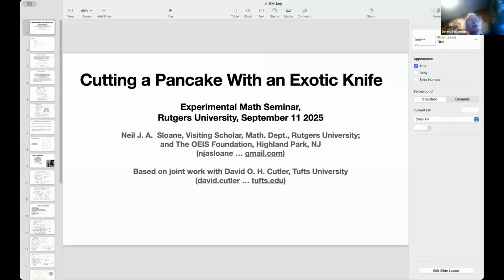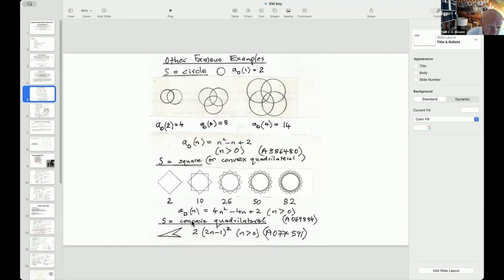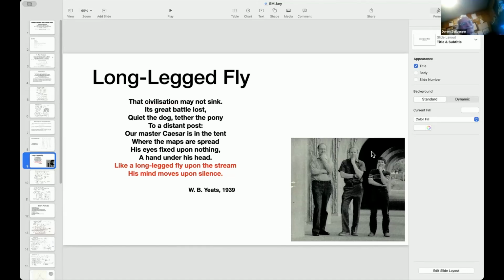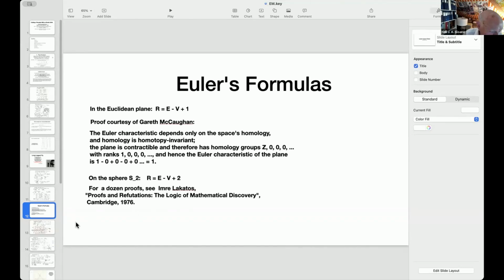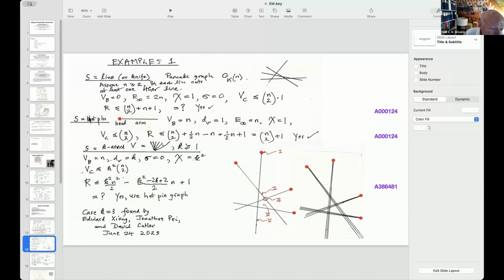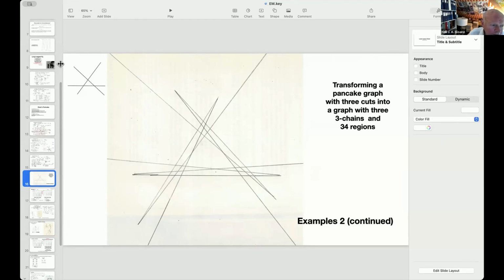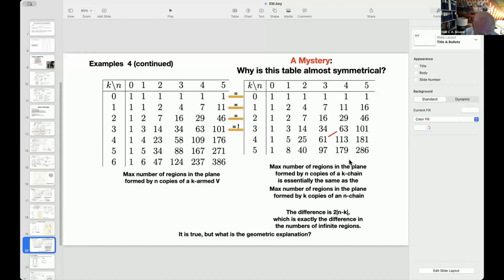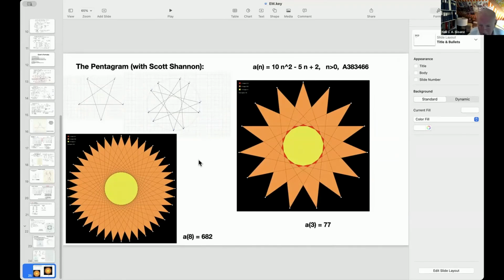Cutting a Pancake Using an Exotic Knife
Date: 9/11/2025

Speaker: Neil Sloane, The OEIS Foundation and Rutgers University.

Title: Cutting a Pancake Using an Exotic Knife

Abstract: In the first chapter of their classic book "Concrete Mathematics", Graham, Knuth, and Potashnik consider the maximum number of pieces that can be obtained from a pancake by making n cuts with a knife blade that is straight, or bent into a V, or bent twice into a Z. We extend this work by considering knives, or "cookie-cutters", of even more exotic shapes, including a k-armed V, a chain of k connected line segments, or are shaped like one of the upper-case letters A, E, L, M, T, W, or X, or like a regular polygon, a circle, figure-8, pentagram, or hexagram. In most cases a counting argument combined with Euler's formula produces an explicit formula for the maximum number of pieces.

This is based on joint work with David O. H. Cutler. If time permits I will also discuss A386482, an exciting new version of the EKG sequence.